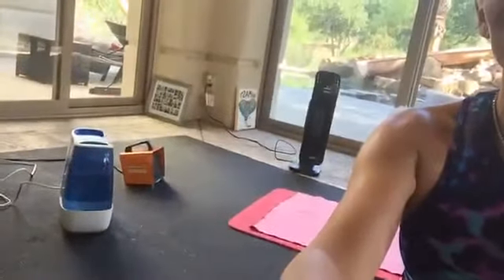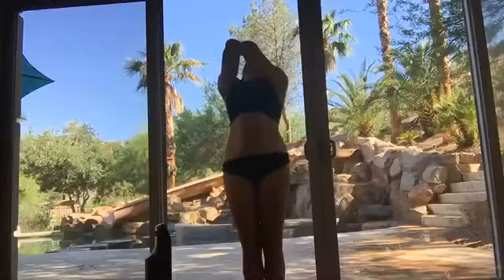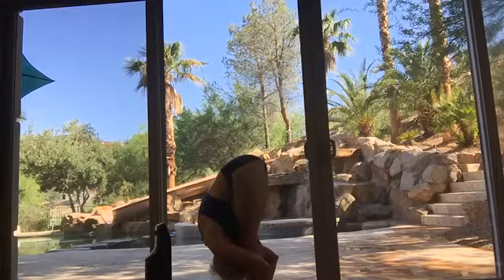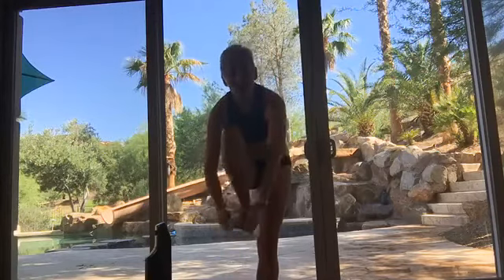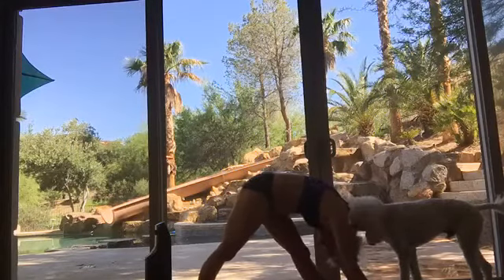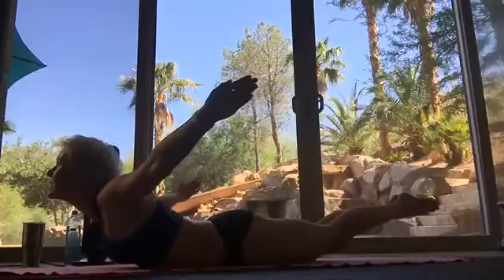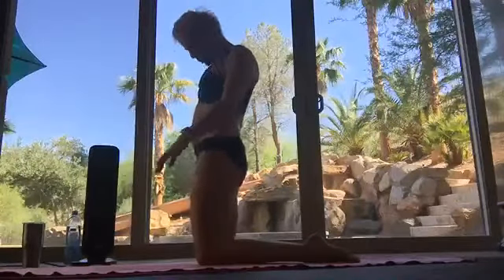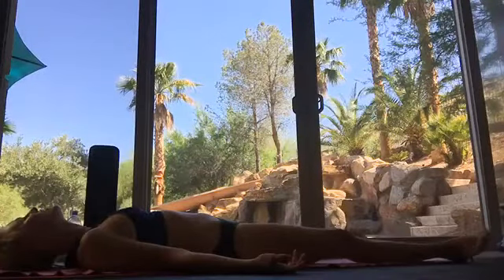5.15.2020 60 minute yoga class